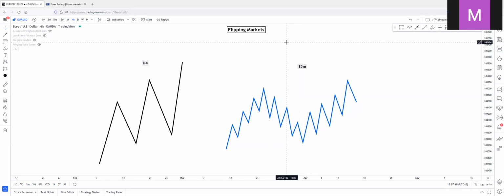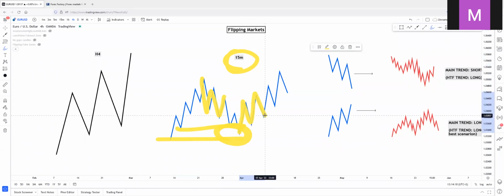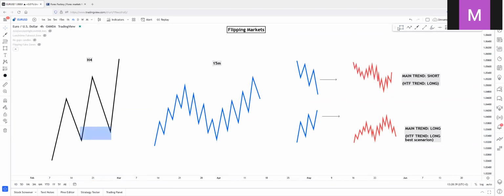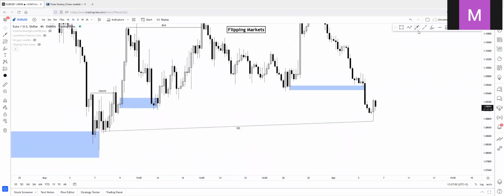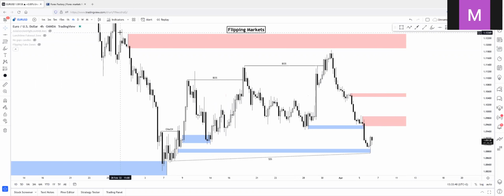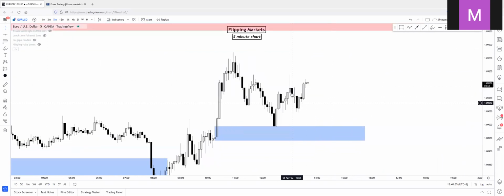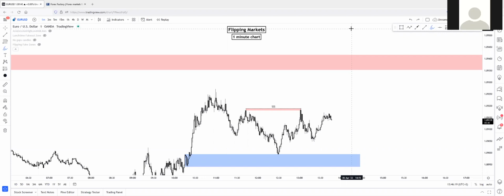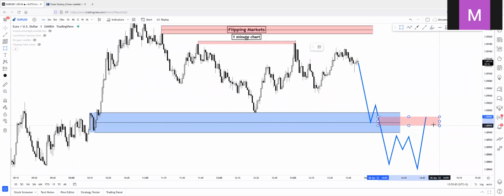2022 04 06